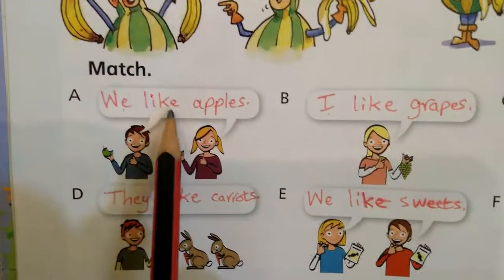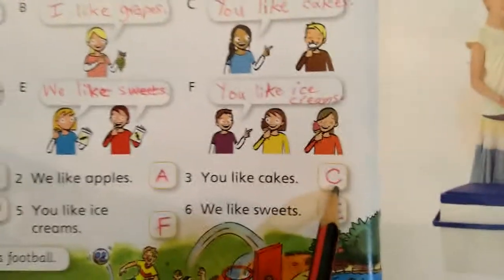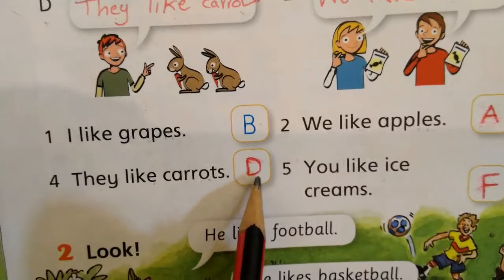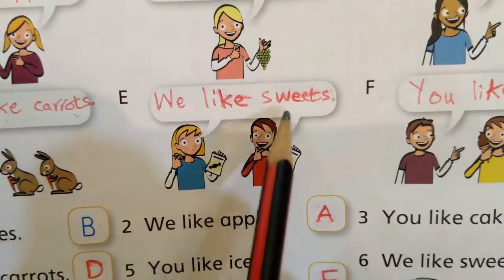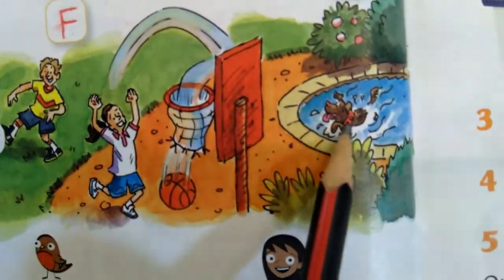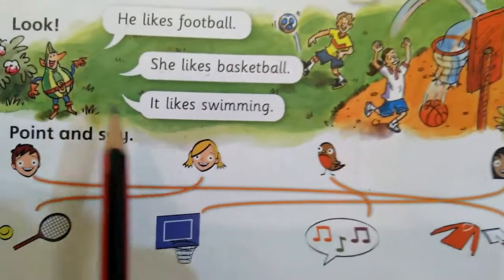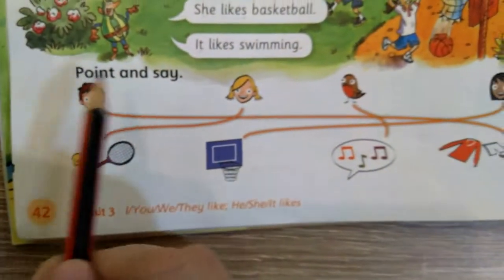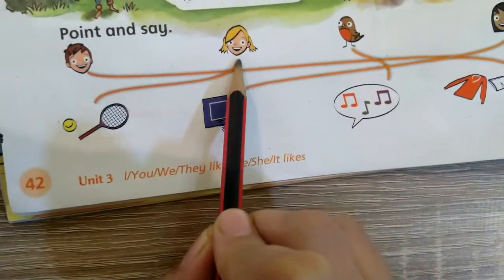2nd grade u 3 l 2 part 3 by teacher Eman Bawaneh